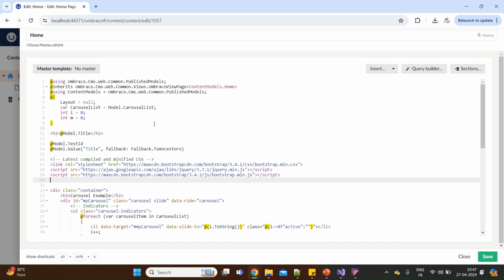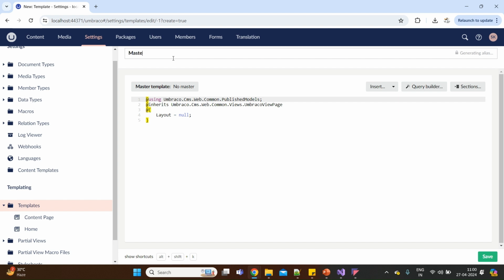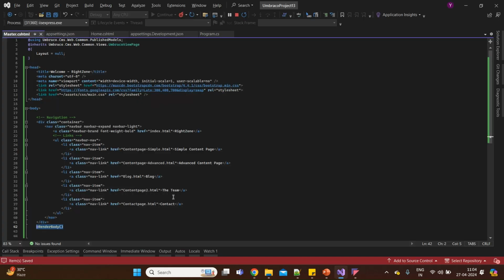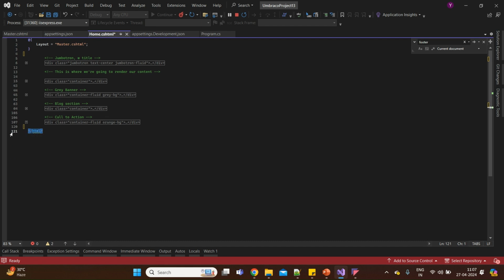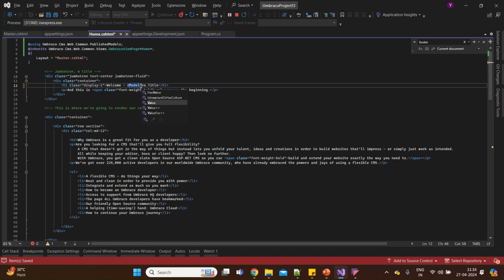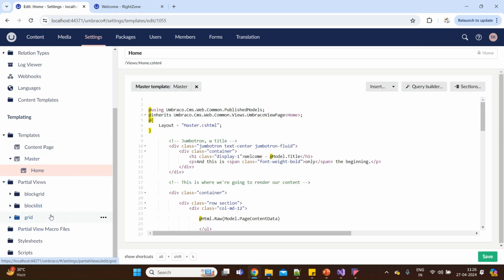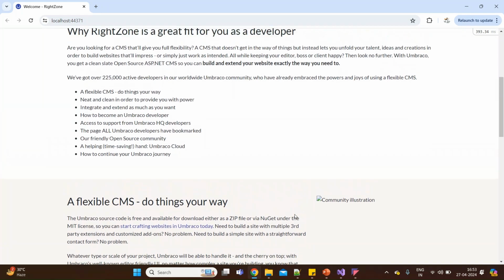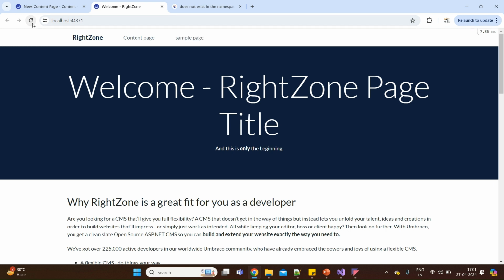HTML to Umbraco CMS with Master Layout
How to convert HTML to Umbraco CMS,
How to Add CSS in Umbraco
How to Add Umbraco Content page your design
How to use the master template in Umbraco
How to add Dynamic navigation